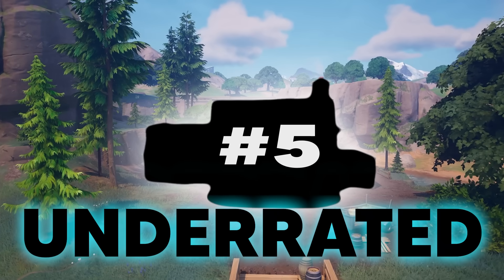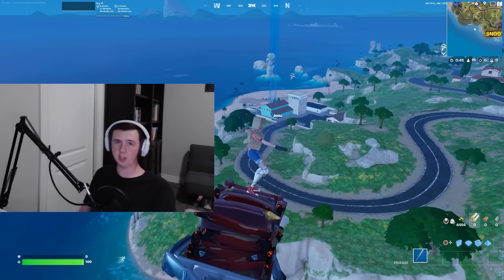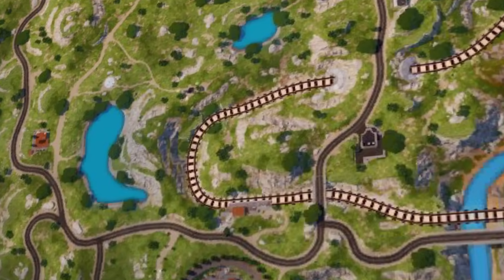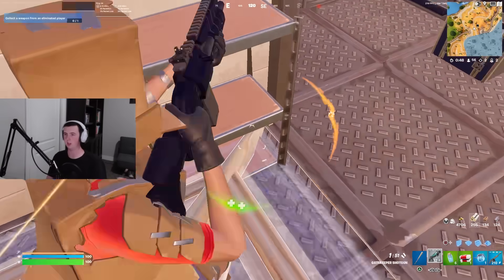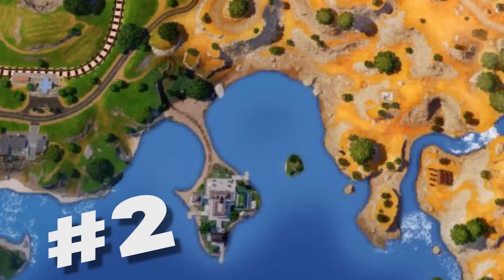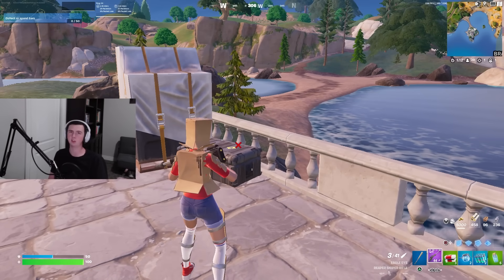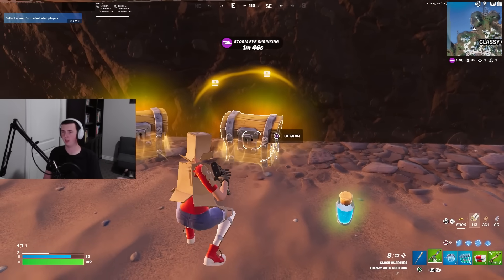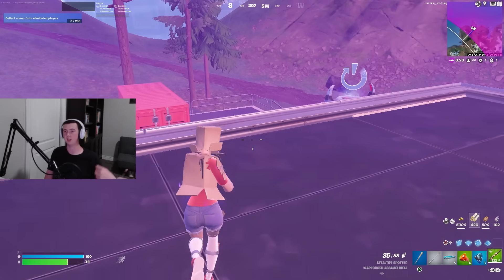Top 5 BEST Underrated Fortnite Drops...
THESE are the BEST underrated drops that you should use for FNCS in season 2! Watch to the end to see the the BEST drops for duo tournaments.

timestamps
00:00 Intro
00:09 Drop 5
02:05 Drop 4
04:25 Drop 3
08:35 Drop 2
11:09 Drop 1
15:05 Outro